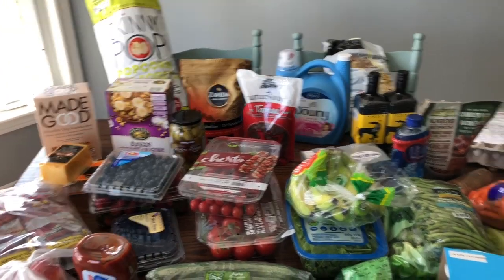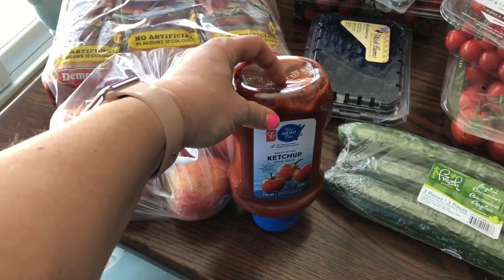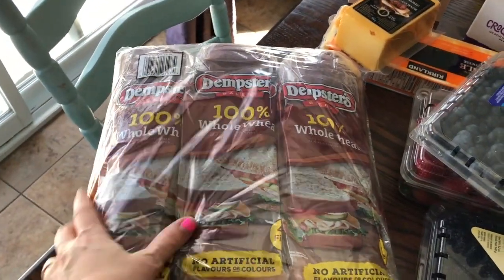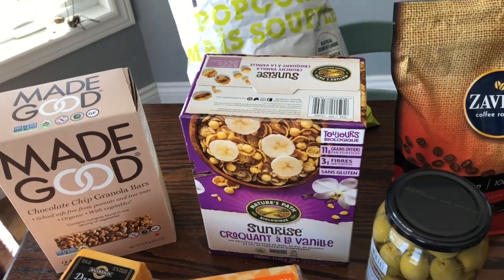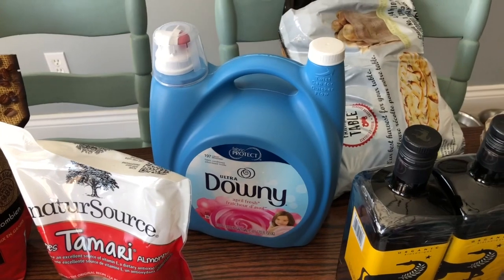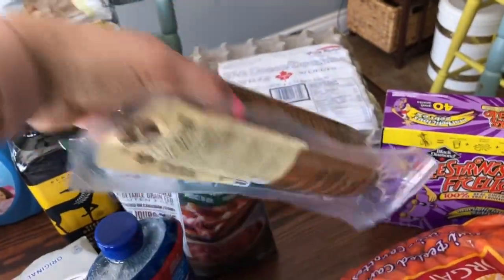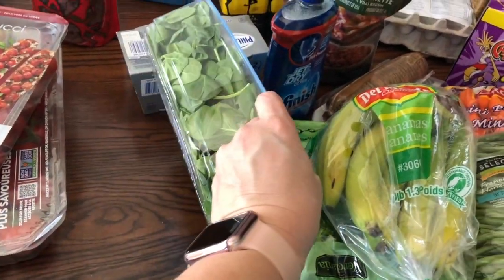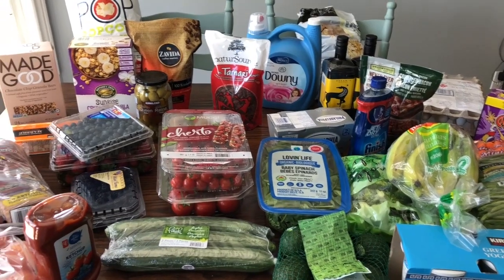Costco Haul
This is what I got for just under $300 from Costco. I have a family of four and I run a home daycare